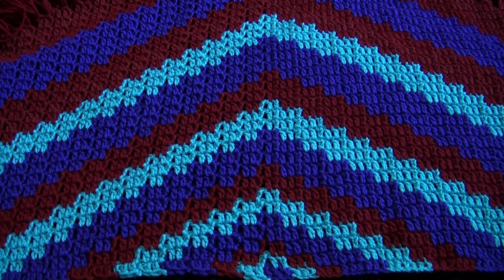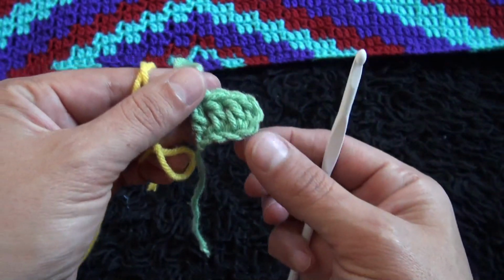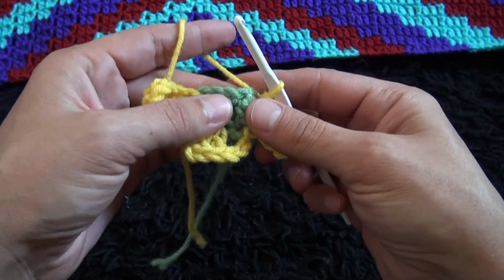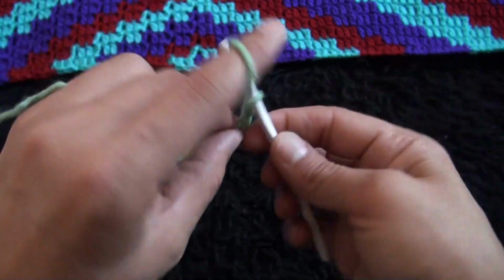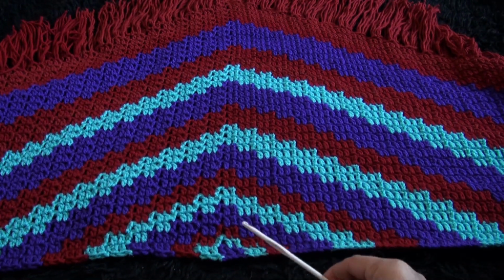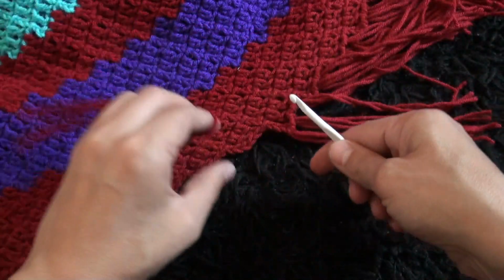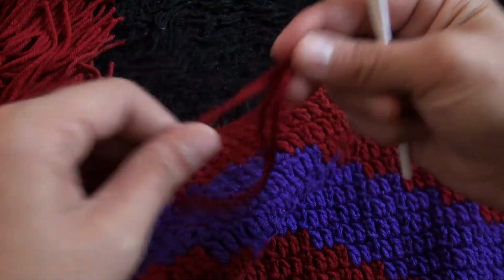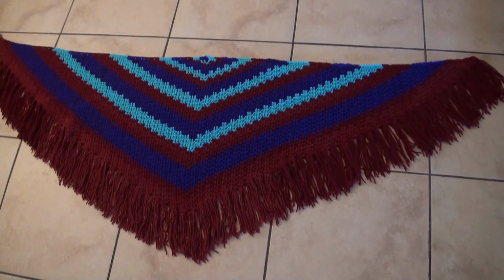How To Crochet a Triangle Shawl Pattern #1040│by ThePatternFamily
Best Crochet Hooks:

Knitting Needles:

Yarn Needle:

Stitch Markers:

Fiber Glass Full Body Mannequin:

Realistic Mannequin Head: